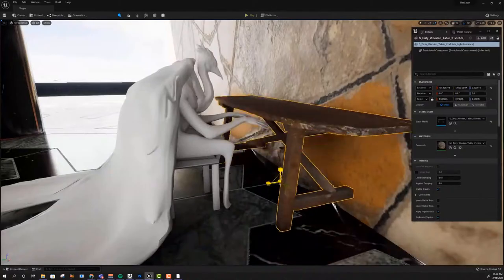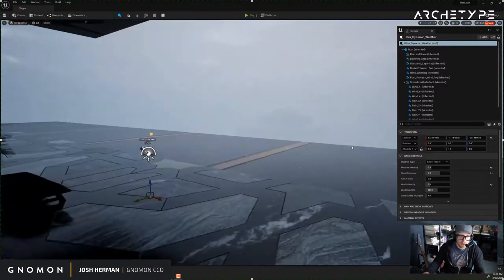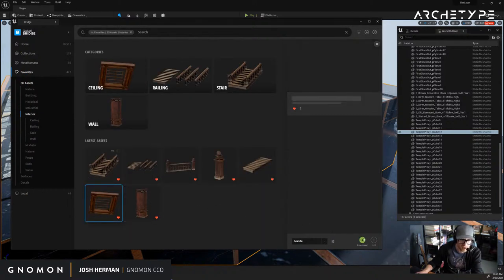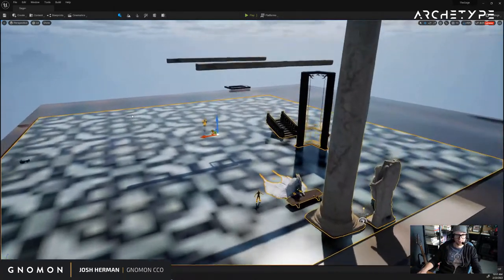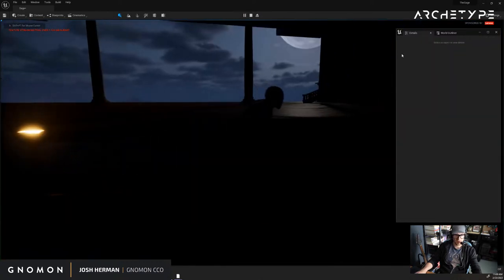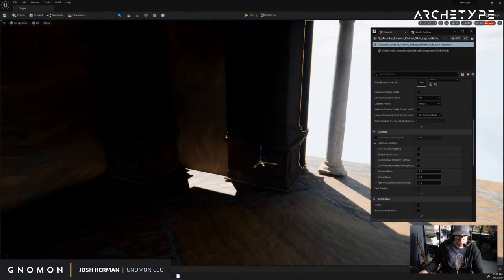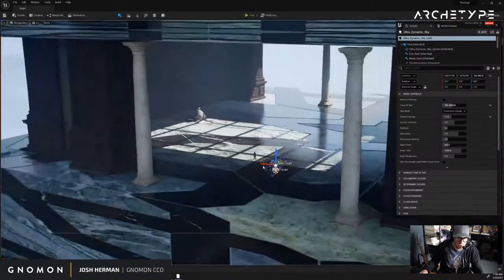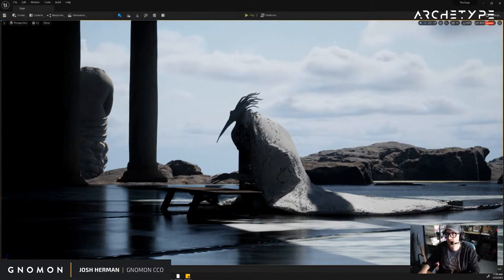MAKING AN ANCIENT LIBRARY IN UNREAL 5 [Archetype with Josh Herman, The Sage - Episode 3]